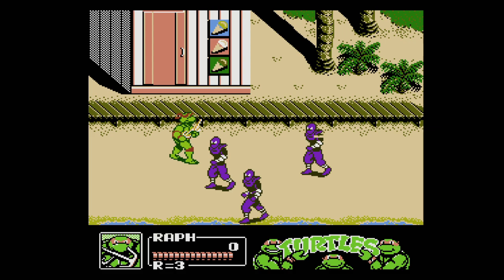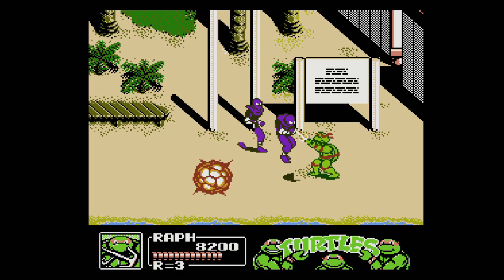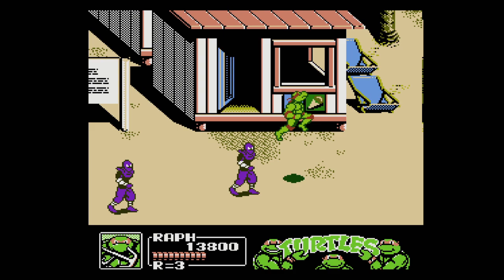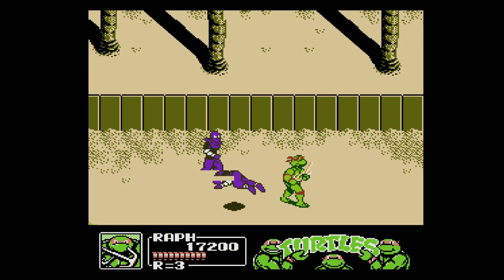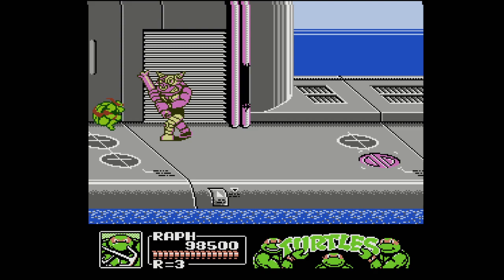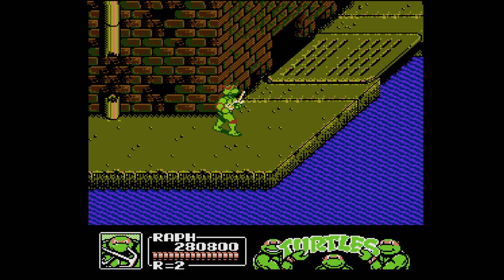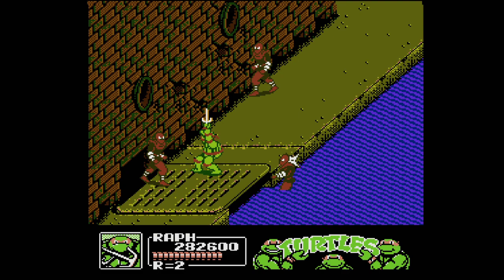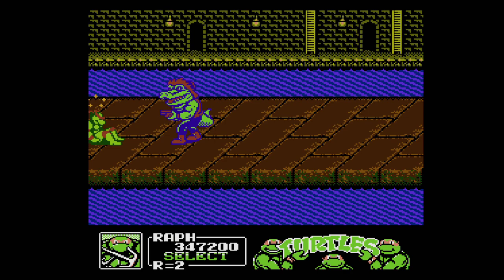Teenage Mutant Ninja Turtles 3: The Manhattan Project (NES "Kevtris" HDMI, Light Commentary)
Getting as far as I can on one continue with Raphael, I got all the way to the first Shredder fight. Shame I lost my last life here, the next level is the perfect spot to take an intentional Game Over and pick up with a fresh amount of lives.

I was really rusty, haven't played this game in years, had to re-learn the bosses attack patterns and pizza locations. With a little bit of practice this game is beatable. This is easily a top-10 NES game, one of the best 2-player games on the NES, the best TMNT game on the NES, and in my opinion the best beat 'em up on the NES.